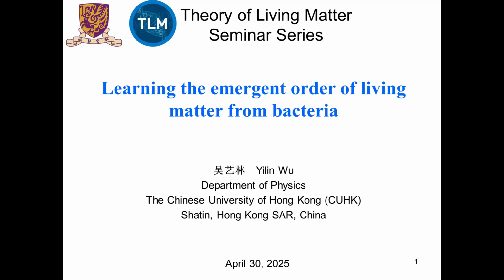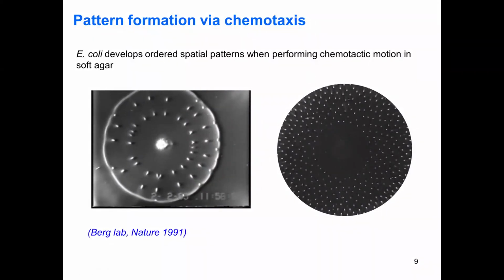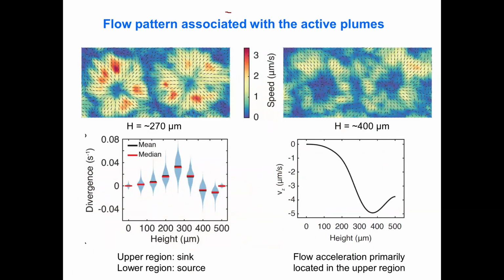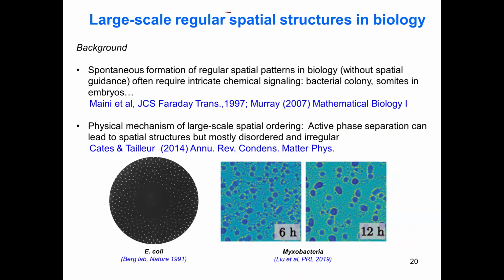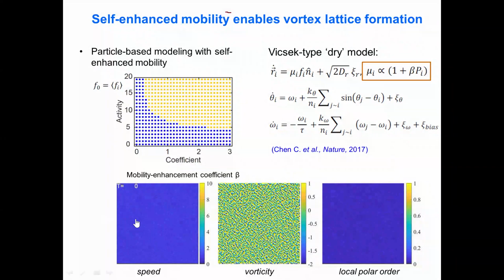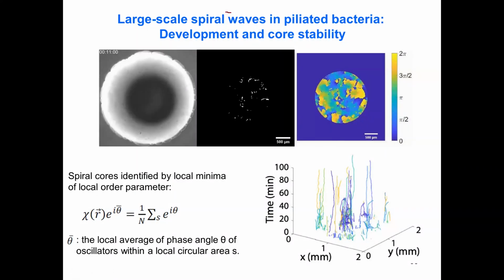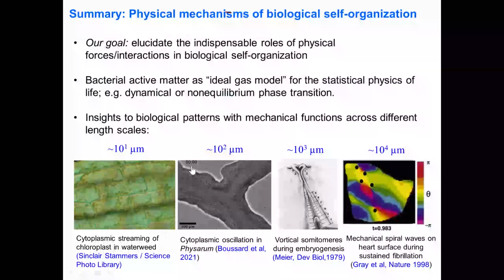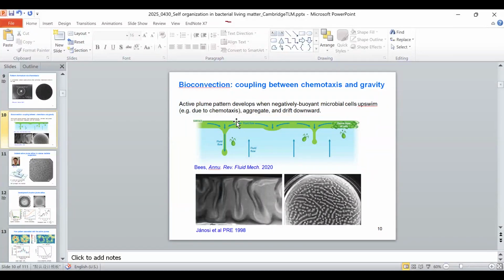Yilin Wu - Learning the emergent order of living matter from bacteria